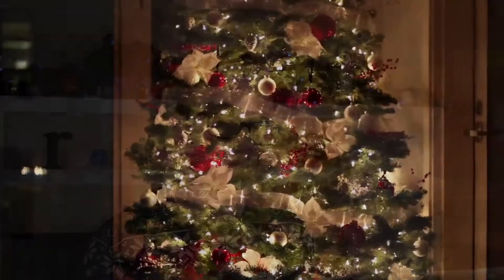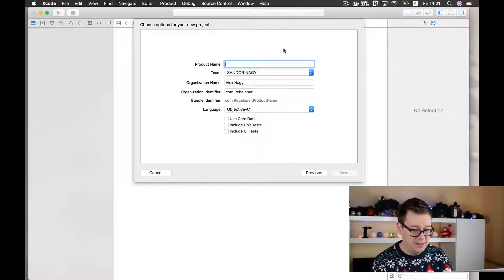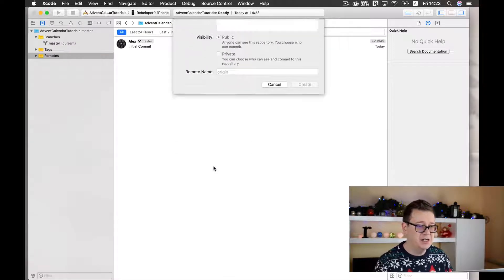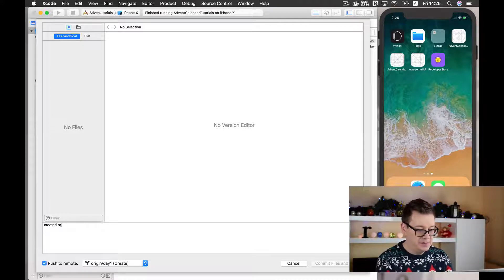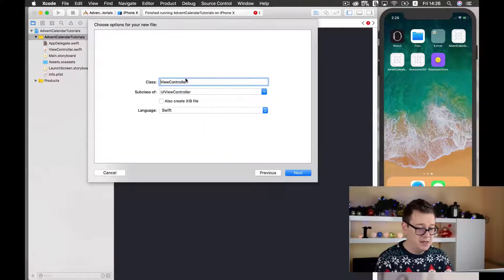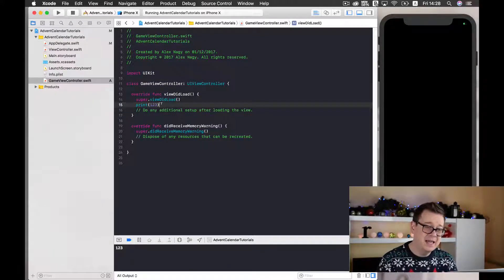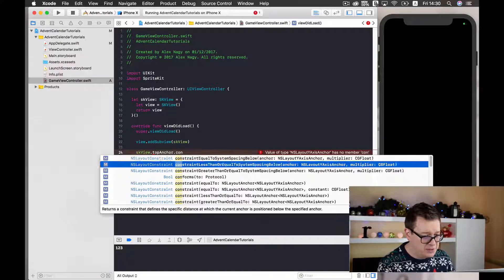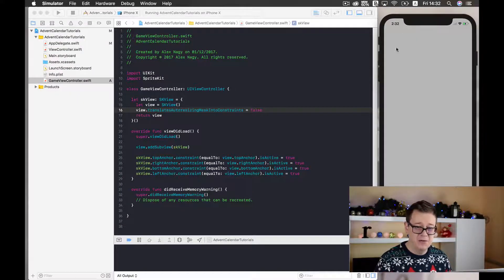How to Create a SpriteKit Game from a Single View Application in Swift 4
Learn how to create a SpriteKit Game from a Single View Application in Xcode 9, Swift 4 and iOS 11. In this first episode of my Advent Calendar tutorials I will show you how to build a SpriteKit game basis from scratch. We will start with a Single View Application and transform it so we may use it for a Sprite Kit game.

In the next episode I’ll show you how you can determine the device type the app is running